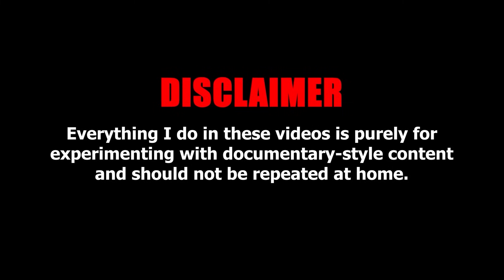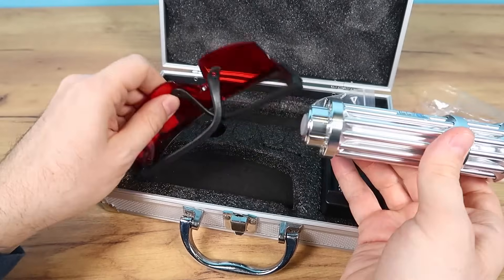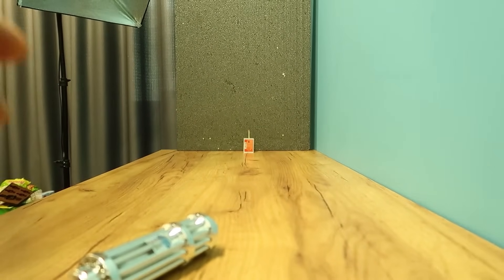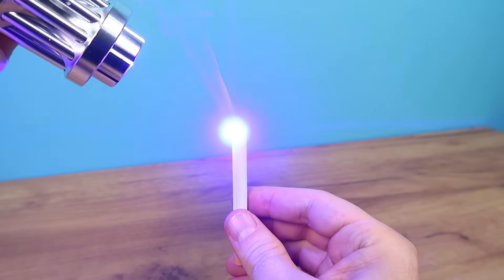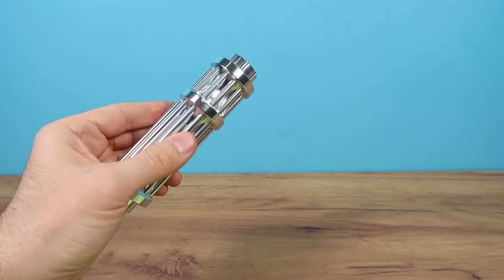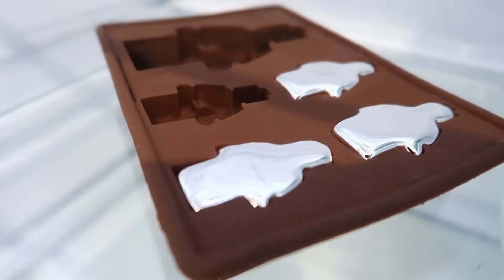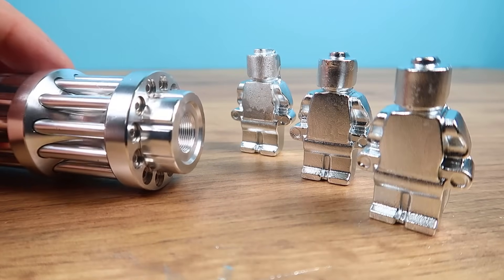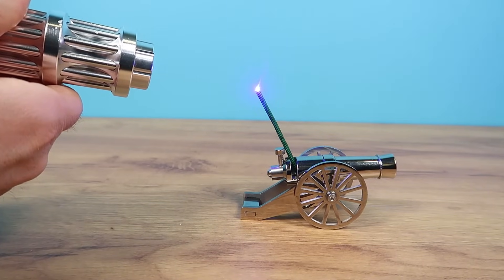POWERFUL LASER vs GALLIUM LEGO MAN!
Guys, I bought a super powerful laser that can burn almost anything. In this video, we'll conduct experiments and try to set things on fire with It. And finally, we'll have an experiment with gallium!